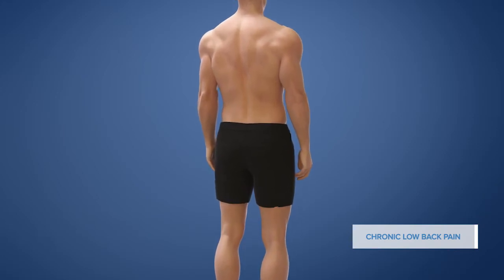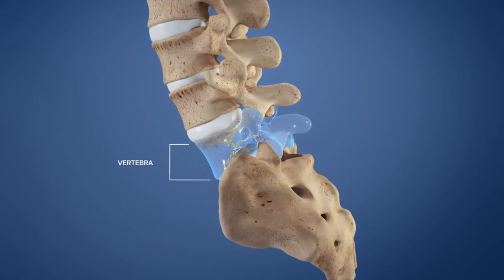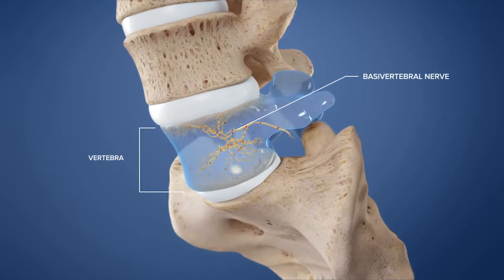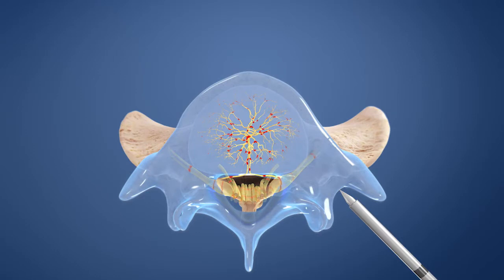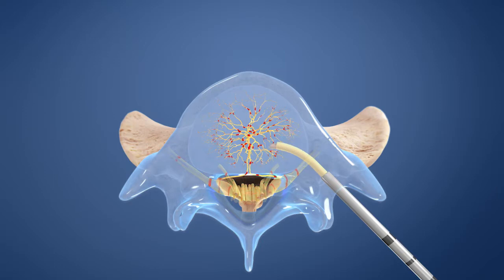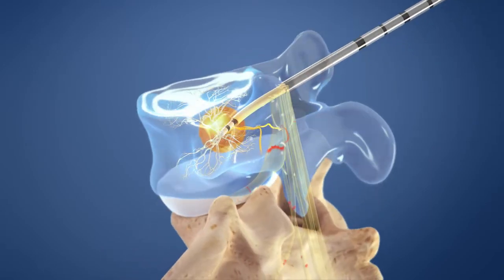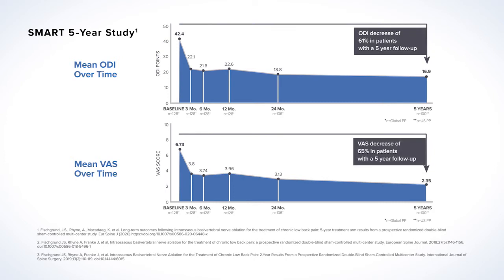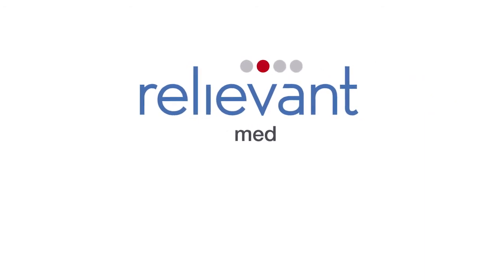Intracept Procedure Patient Animation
Intracept Procedure provides a treatment option for patients who have not responded to conservative therapy.